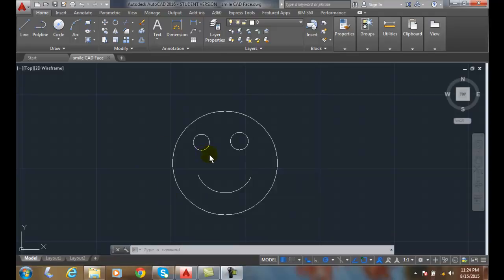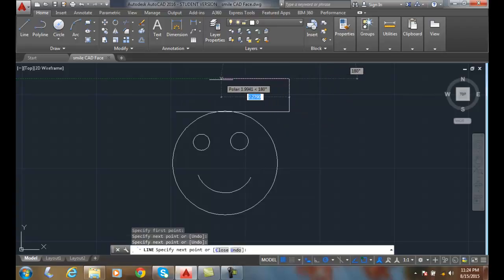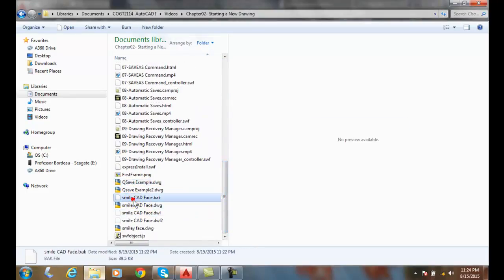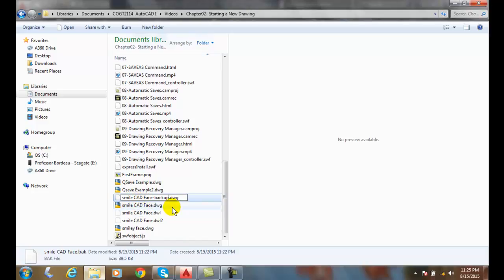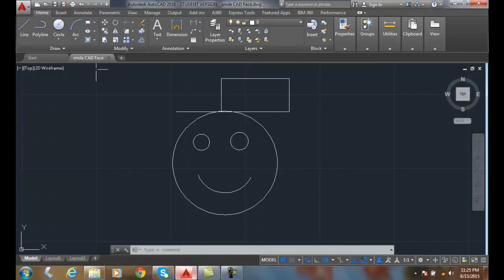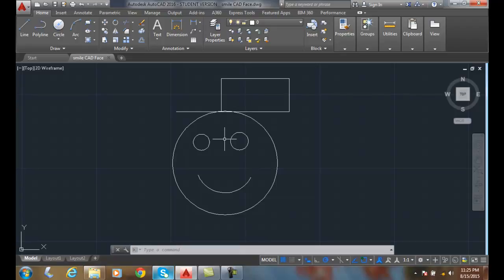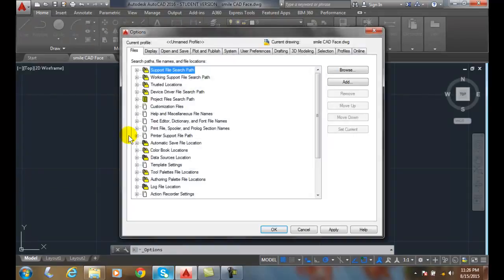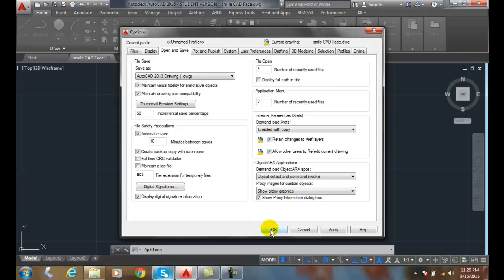AutoCAD I 02-10 Backup Files